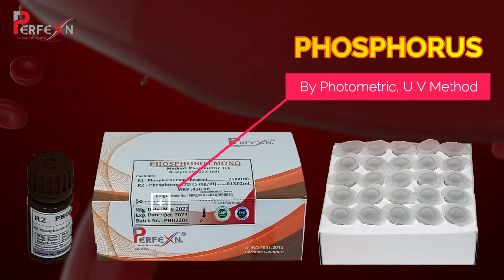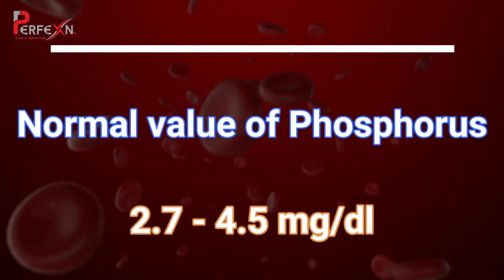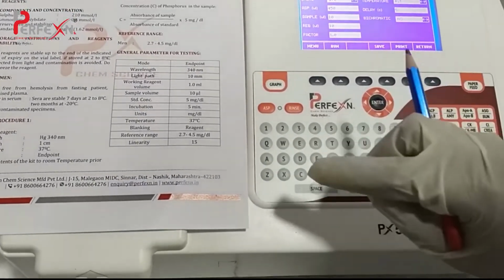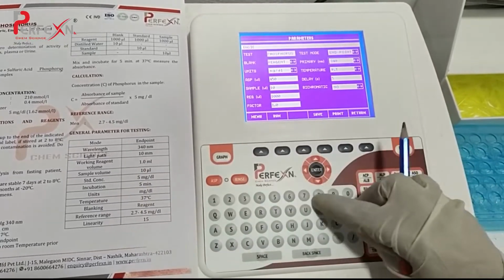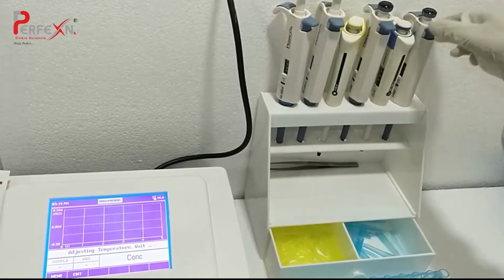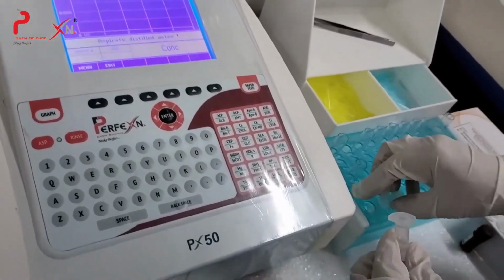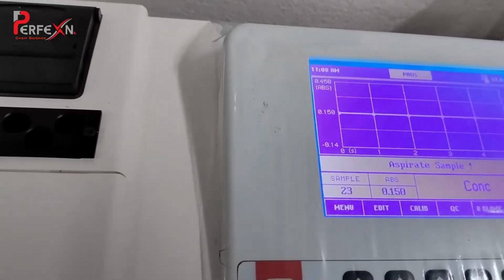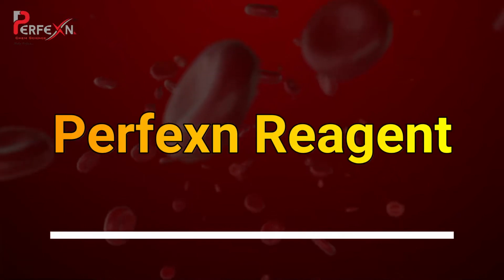How to program PHOSPHORUS Kit | Semi Auto Bio Chemistry Analyzer in English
PHOSPHORUS:-

The determination of phosphorus is based on an ammonium molybdate reaction, followed by chloride reduction of the complex in acidic medium, which is catalysed by phosphate ion producing a complex known as Phosphomolybdenum. It is important element for the body’s body physiological process. Hyperphosphatemia means increase of phosphorous in blood & hypophosphatemia means decrease of phosphorous level.

PHOTOMETRIC, U V Method
End Point 340nm
Linearity - 15 mg/dl
Sample Volume Only 10  µl

KIT CONTENTS
R1 : Phosphorus mono Reagent
R2 : Phosphorus STD (5 mg/dl)

Pack size - 25 x 1 ml/ 50 x 1 ml

All types of reagents available
Company Brand
OEM/ODM
Customized finished Kits
Reagents in bulk format
Labelled  and unlabeled vials

How to set PHOSPHORUS kit on Semi Auto Bio Chemistry Analyzer in English

फॉस्फोरस किट कैसे प्रोग्राम करें | How to program PHOSPHORUS Kit | Semi Auto Bio Chemistry Analyzer in English